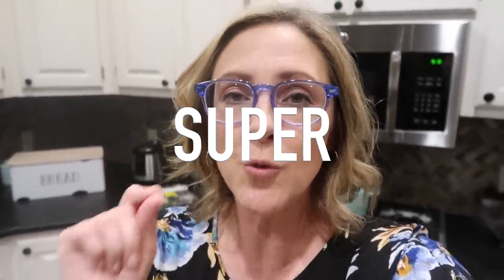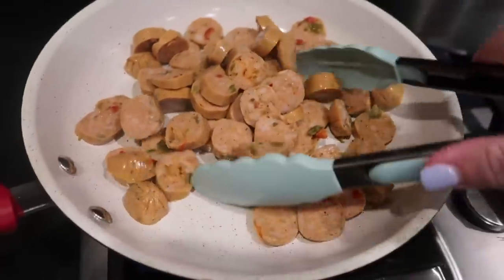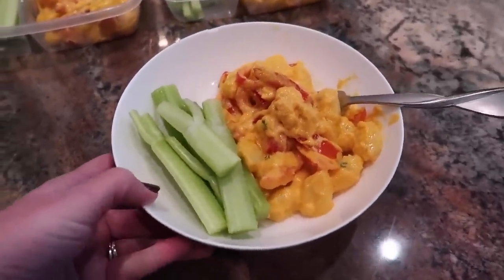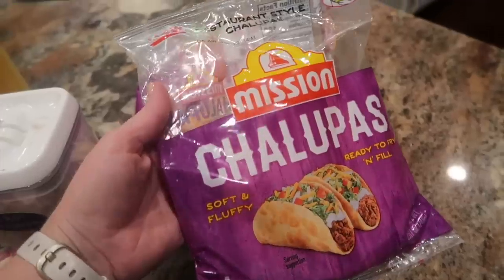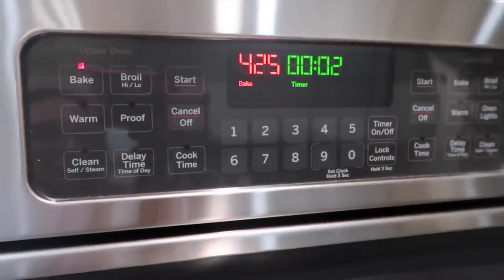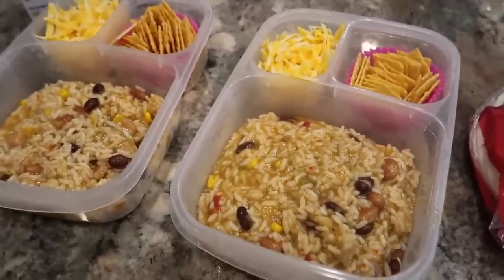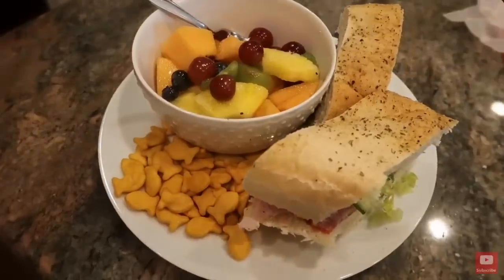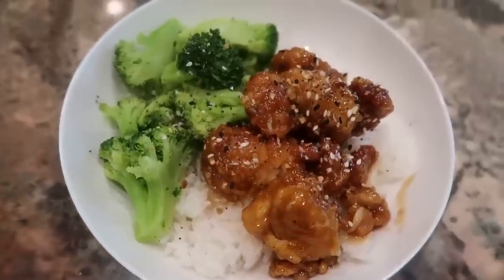12 Impossibly FAST Meal Ideas for Super Busy People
to get an extra 25 cents back for every gallon on your first tank of gas.

Need some fast and easy meal ideas to feed your family on those busy nights?  This video is full of quick recipes to get your family fed without breaking the bank.  Stay out of the drive-thru, stay on a budget, but make delicious, fast meals that your family will love with these ideas!

~STUFF I MENTION A LOT~
* My FAVORITE slow cooker
* My CuisineArt 3-in-1 slow cooker